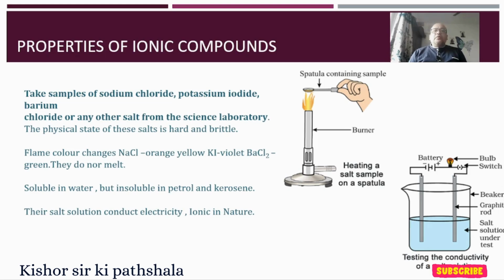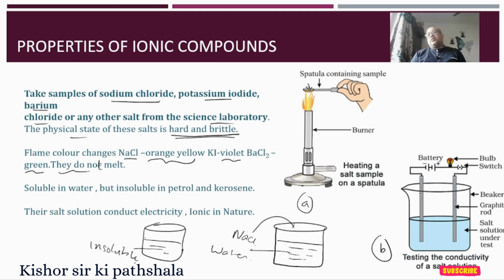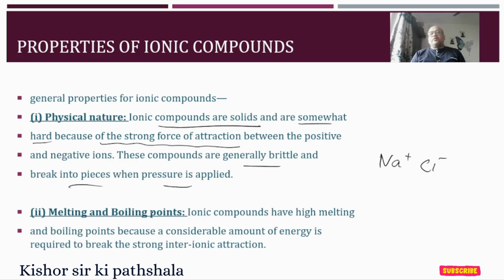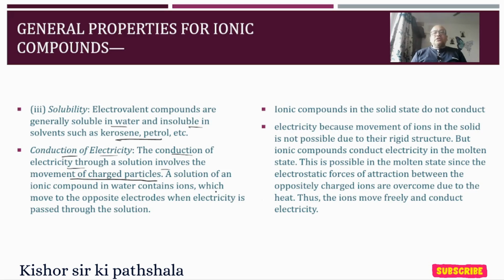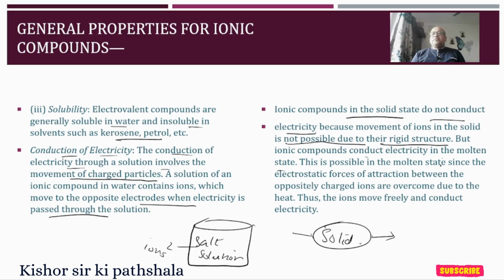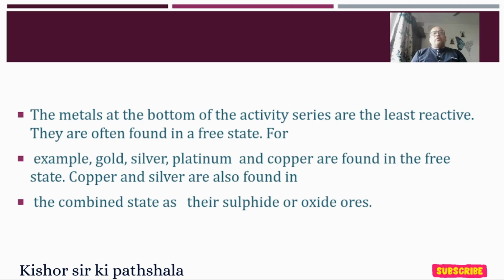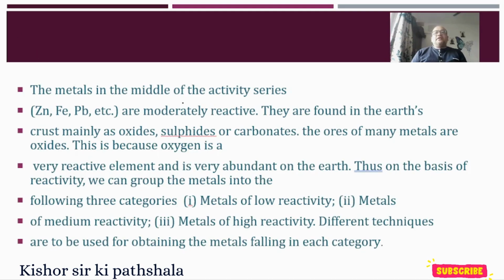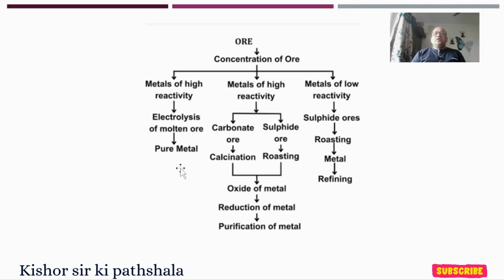10TH CBSE SCIENCE | CH-3 METALS AND NON-METALS | PART-6